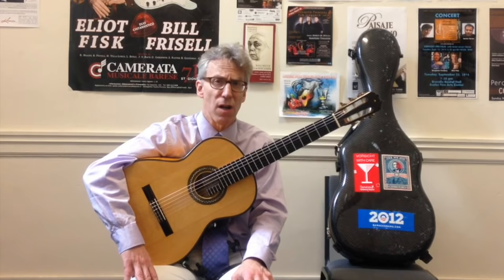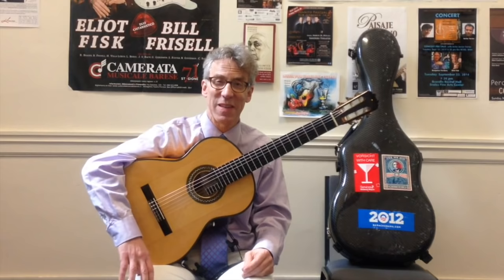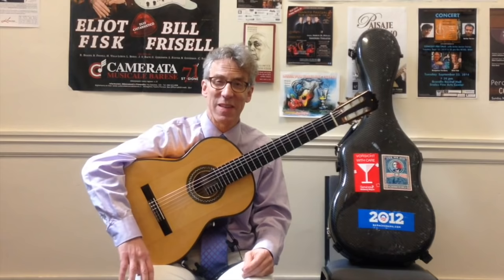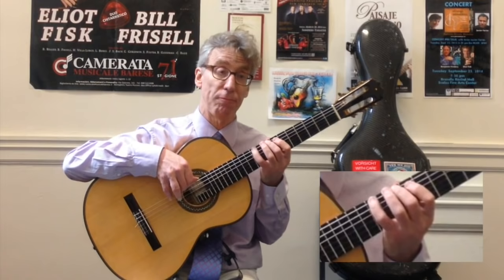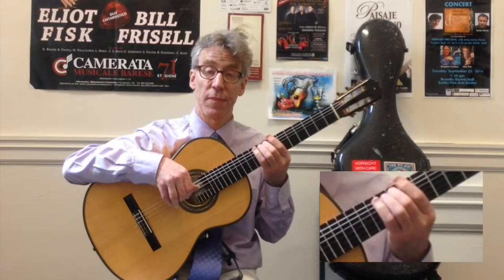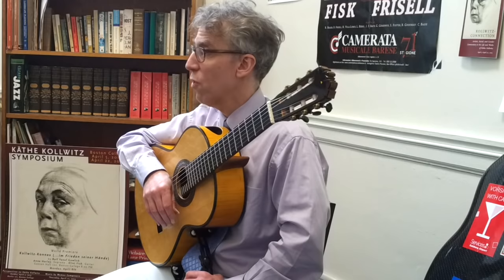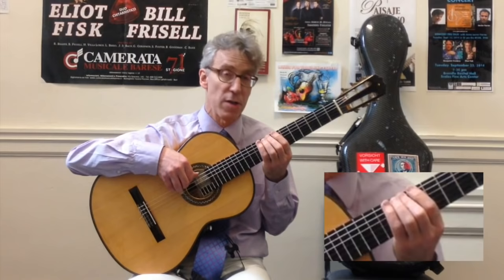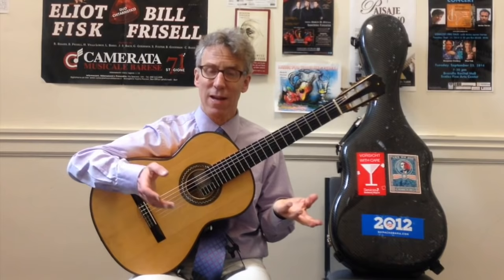13 scales, Part 1 (ear training and guitar technique) with Eliot Fisk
Boston Guitarfest X June 17-21, 2015

Boston Guitarfest artistic director  Eliot Fisk presents a scale study lesson for improving both ear training and technique. This is the first of three short video lessons.

Part 1: In this lesson for guitarists Eliot Fisk introduces his approach with nine scales, the seven church modes along with the harmonic minor and melodic minor scales.

Strings By Mail is a complete store for strings, accessories, and sheet music for guitars and other stringed instruments. It is a community of musicians dedicated to serving musicians worldwide.